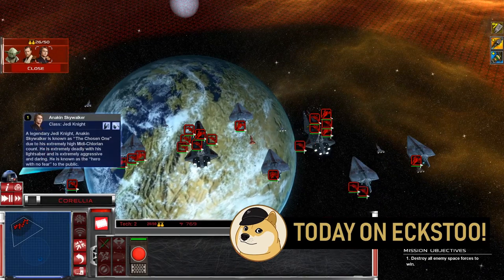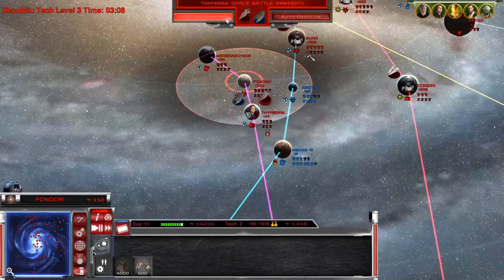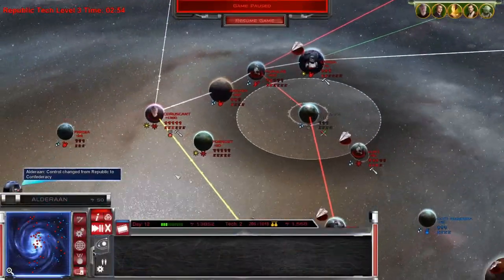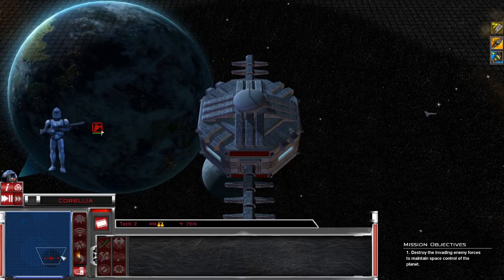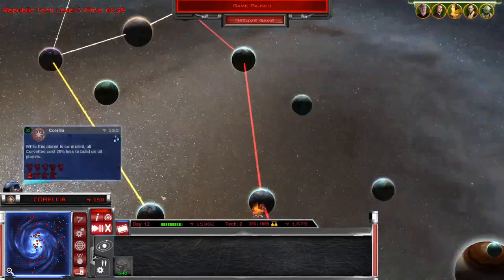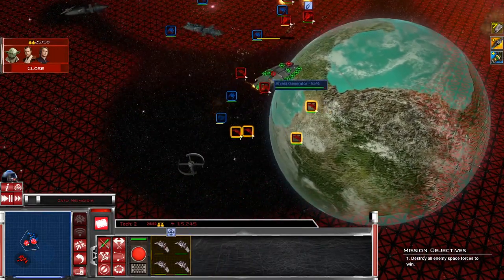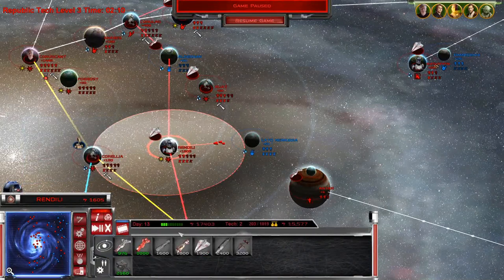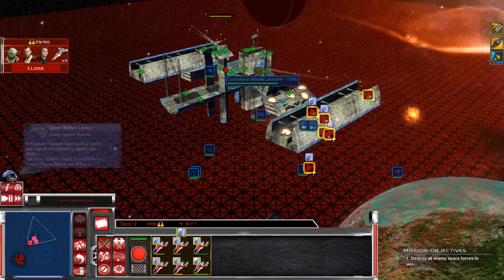Fighting a LUCREHULK with ACCLAMATORS! | Star Wars: Republic at War #7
🔶 Eck is getting close to Tech Level 3. But before he can increase his fleet. He must fight off a Lucrehulk with nothing but Acclamators!

Republic at War is an Empire at War mod. The gameplay shown is of Star Wars The Clone Wars, this is a let's play of the mod.